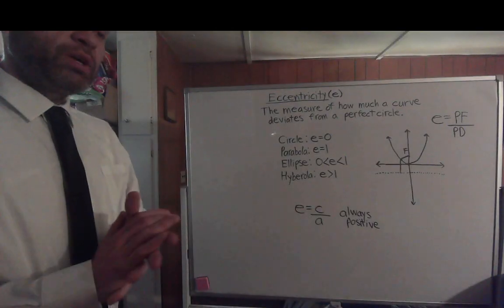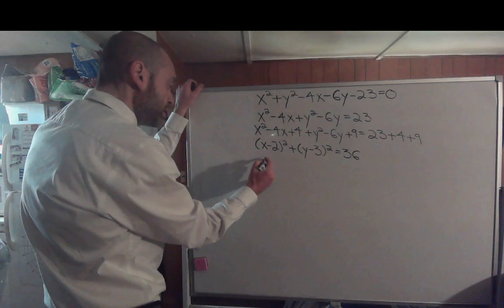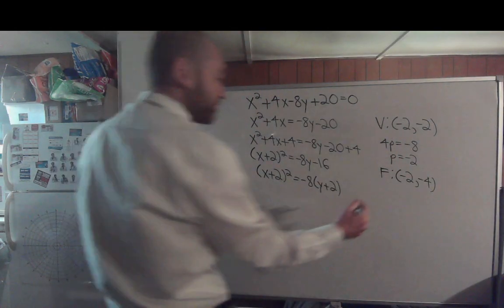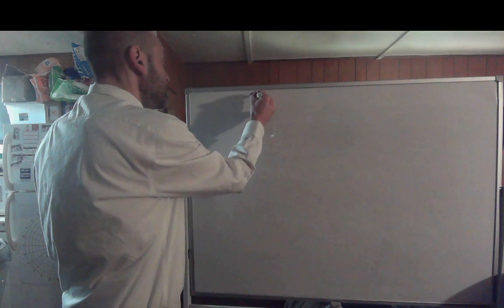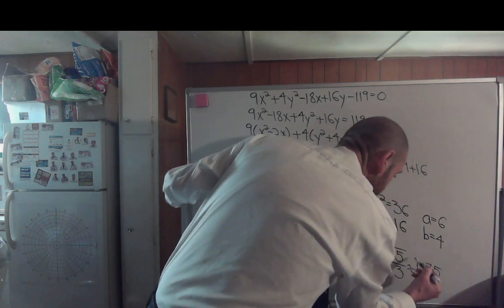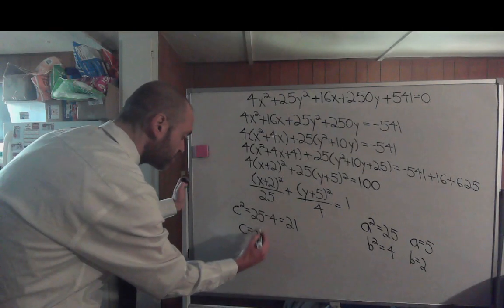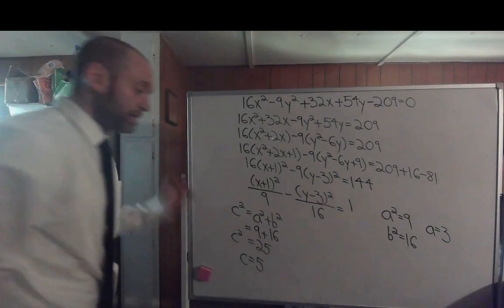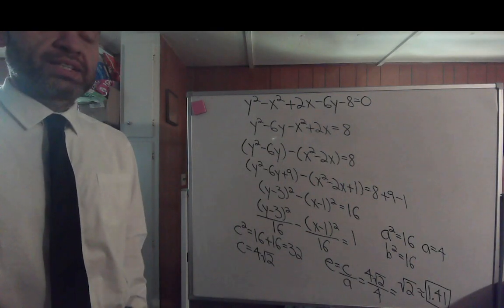Eccentricity of a Conic Section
Introduction: 00:00:00 to 00:03:22
Circle: 00:03:22 to 00:07:45
Parabola: 00:07:45 to 00:16:01
Ellipses: 00:16:01 to 00:27:54
Hyperbolas: 00:27:54 to 00:37:09